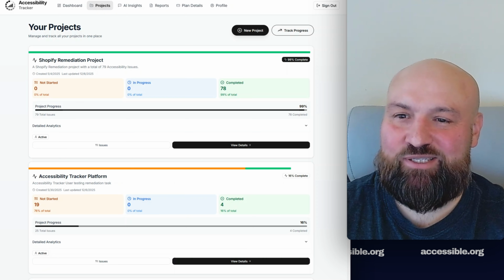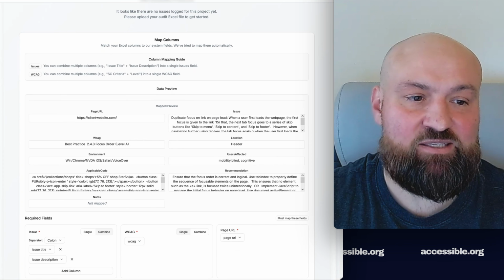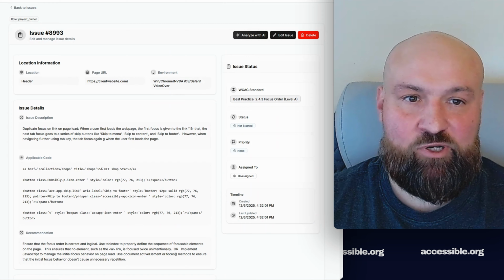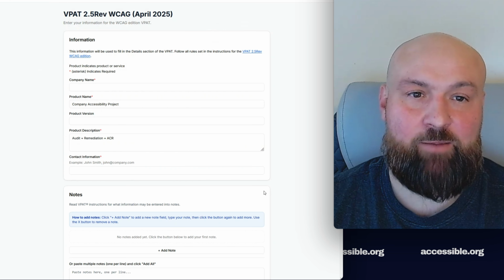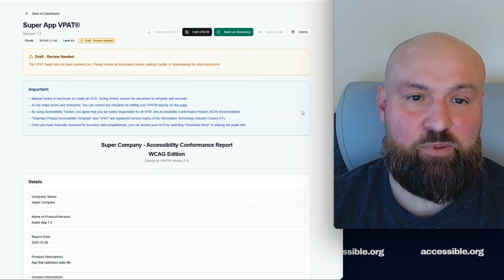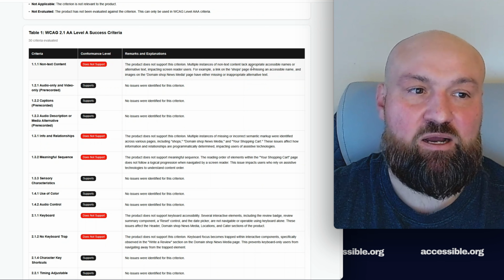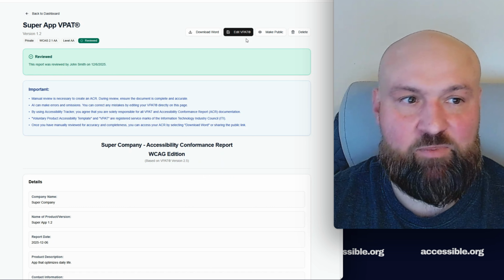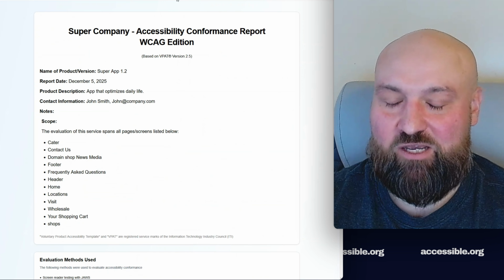How to Fill in a VPAT® with AI: Step by Step Tutorial (Post Accessibility Audit)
Kris demonstrates the new AI VPAT generation feature in Accessibility Tracker. This tutorial shows how to create a project, upload an accessibility audit report, track issue remediation progress, and automatically generate a filled-in VPAT. Once you have the AI VPAT, you then manual review and correct any errors or omissions before publishing an ACR.

Unlike scan-based platforms that only detect 13% of WCAG 2.2 AA issues, AccessibilityTracker uses comprehensive audit reports to track full WCAG conformance. The AI analyzes your audit data and issue statuses to generate intelligent remarks and explanations for each success criterion.
Key features covered:

- Uploading accessibility audit report
- Updating and tracking issue status from "In Progress" to "Validated"
- Generating VPATs at any stage of your project
- Manual review process to ensure accuracy
- Sharing options (HTML link or Word document download)

The AI-generated VPAT includes all standard sections found in the official ITI (Information Technical Industry Council) VPAT: product details, evaluation methods, scope, applicable standards, terms, and the complete accessibility table with conformance levels and remarks.

Important: Manual review by a technical accessibility expert is required to ensure accuracy and completeness, as AI can make errors and omissions.

AI VPAT generation is available with paid Accessibility Tracker plans.

"Voluntary Product Accessibility Template" and "VPAT" are registered service marks of the Information Technology Industry Council (ITI)